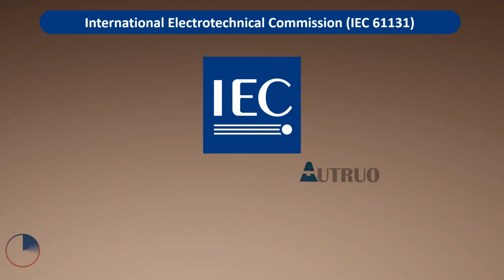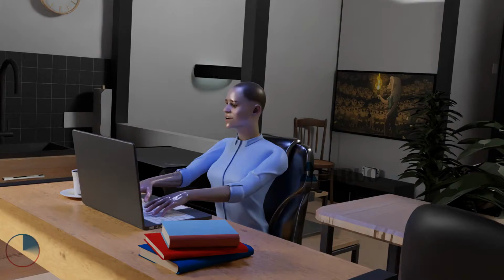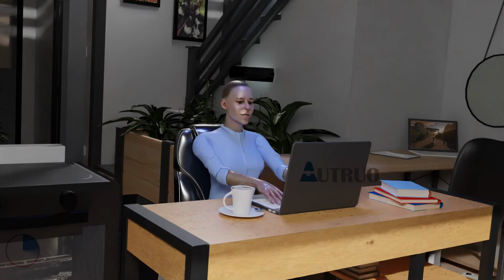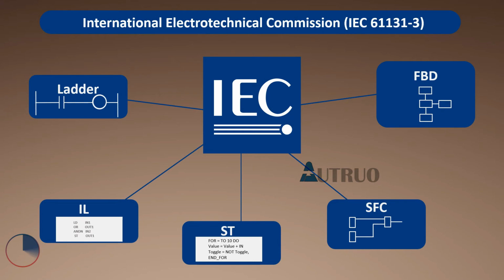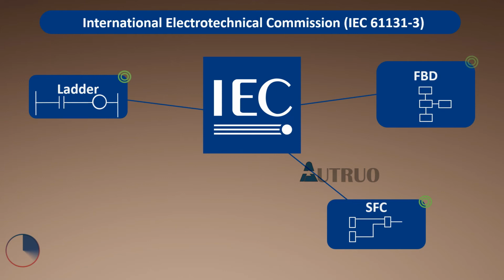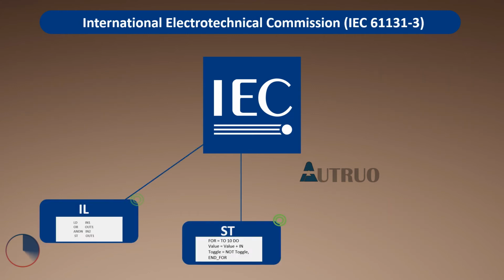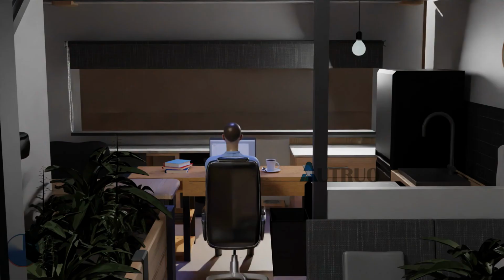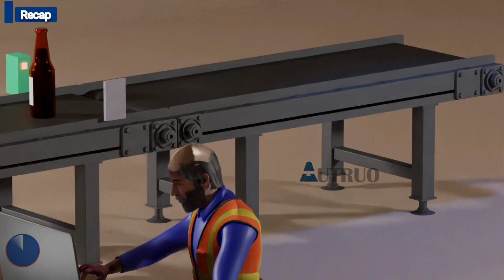What is ladder programming language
Welcome to another informative series brought to you by autruo. the last time, we look at how IO modules are wired.the relationship between the terminal assignment and the IO modules was discussed in detail. finally,
we ended off looking at the major difference between the normal io modules and the io modules that come with diagnostic capabilities. in today's series, we will be looking at the ladder programming language, the way this language is used will be discussed in detail. stay tuned.

Timecodes
0:00 - Introduction
0:52 - IEC1131
4:02 - Ladder Programming
7:25 - Recap
7:41 - Upcoming series
8:00 - End